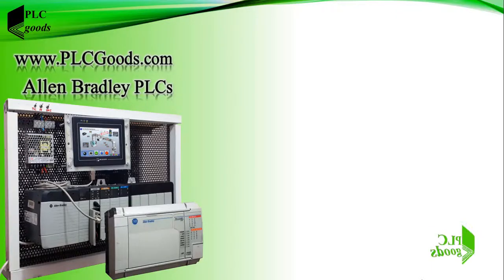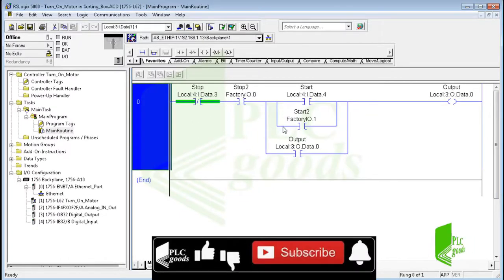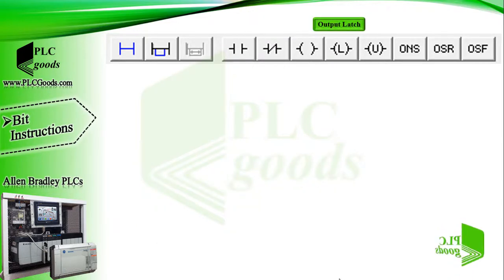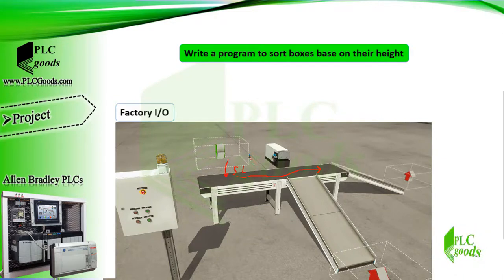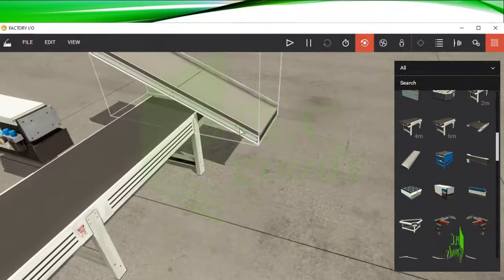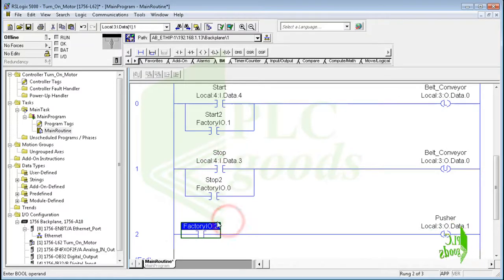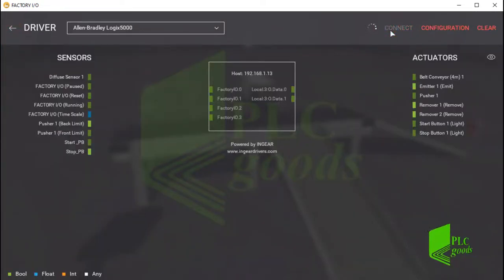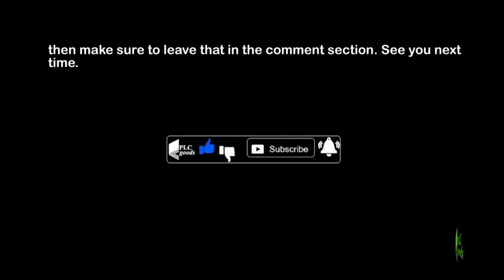RSLogix 5000 programming Basics \ Bit logic instructions with Factory IO Box sorting project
💜RSLogix 5000 programming Basics \ Bit logic instructions with Factory IO Box sorting by Height project. This video discusses how to use RSLogix 5000 and the Factory IO to design a box sorting control program using bit logic instructions such as Examine on (NO contact), Examine off (NC contact),  output energized, Latch, and unlatch.

1-Programming S7-1200 PLC with Siemens TIA Portal & Factory IO
4-Complete Delta PLC programming Course with ISPSoft & Factory IO